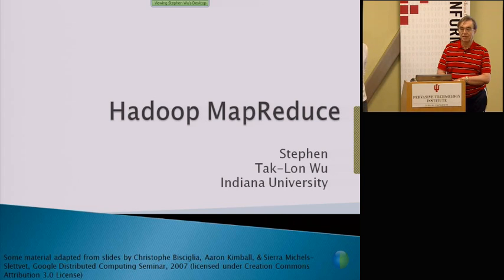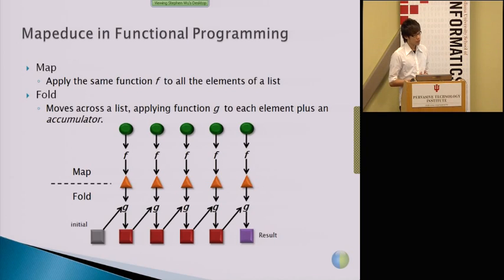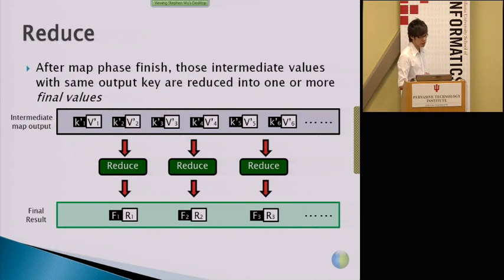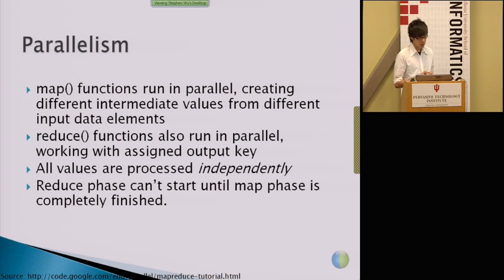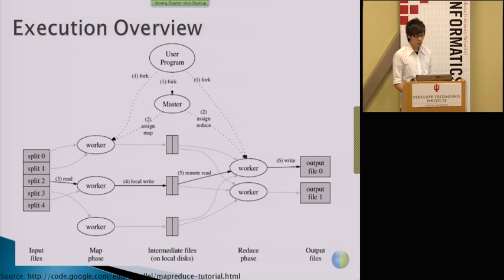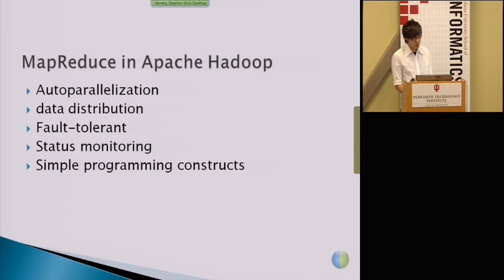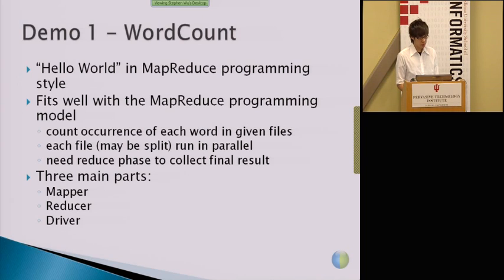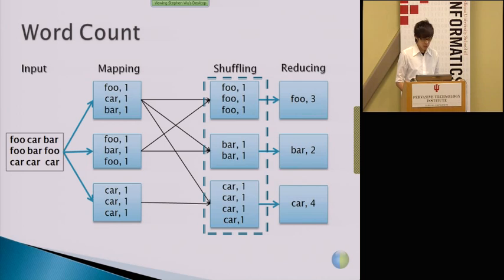Hadoop Part 1 of 6